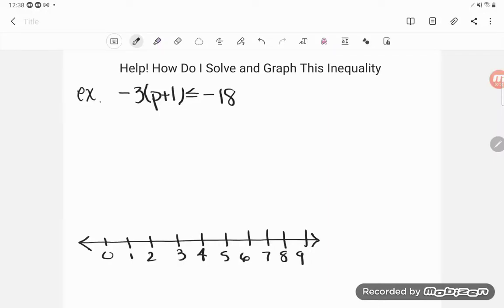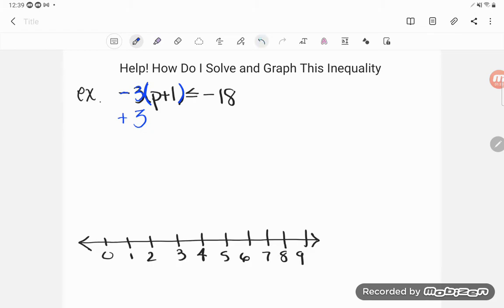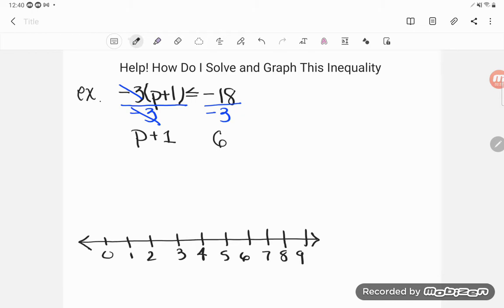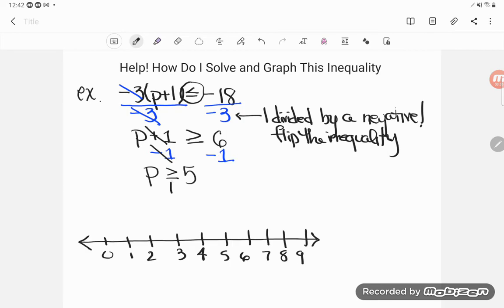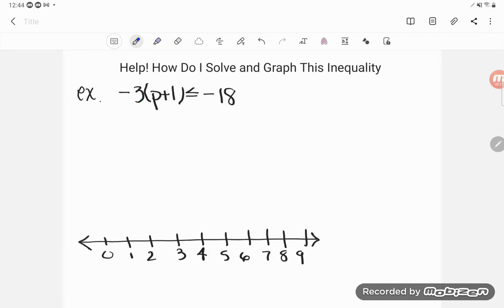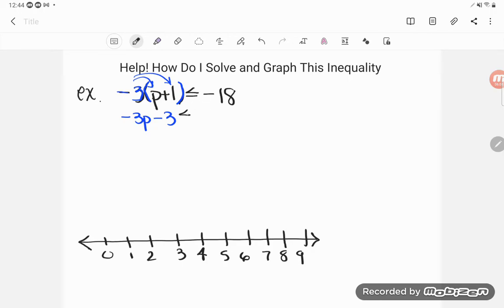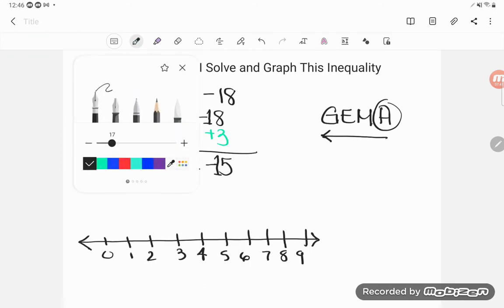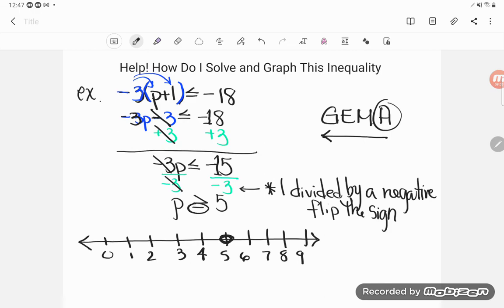GED® Math: Help! Solve 3-Step Inequality (1.12, Exp, # 12)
Algebra Essentials, Solve Inequalities, Experienced Level, # 12

GED student Savannah sent us this inequality on Facebook, unsure of where to start. Follow along as Kate explains why one common student mistake doesn't work, then shows two good ways to get started on a problem like this.